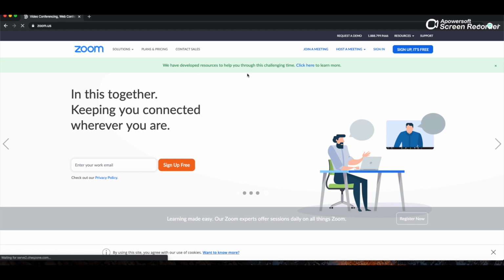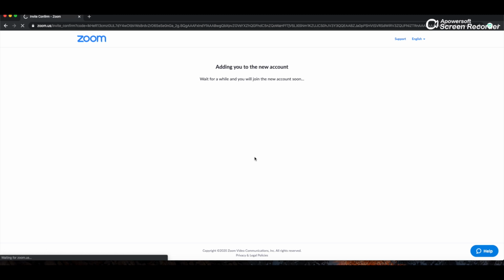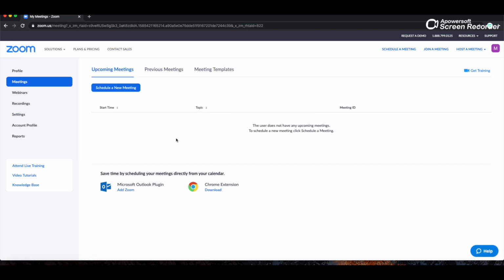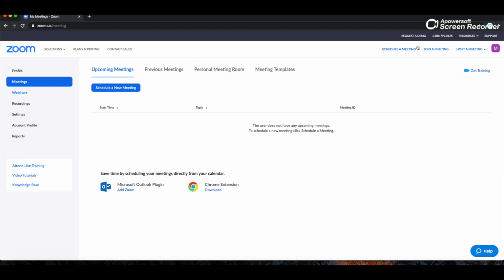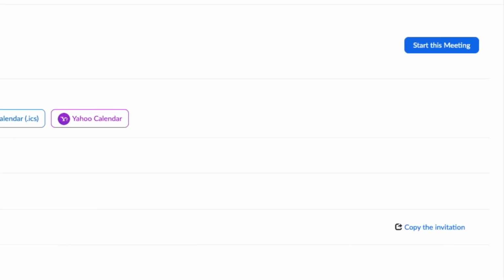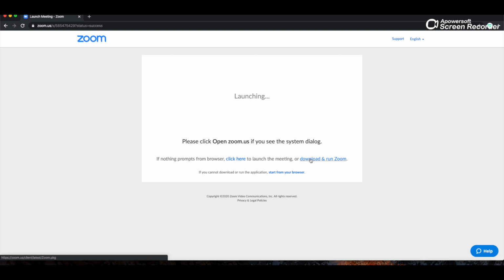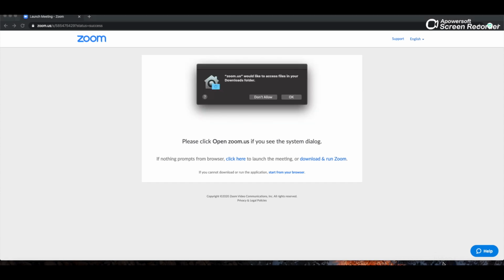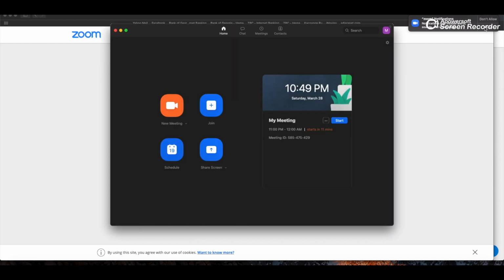How to use Zoom and create account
Due to the situation that is in the world, shools are closed and there are online classes, so Zoom is a great application for such online meetings, and in this video I will teach you how to create account and use Zoom.

0:00 intro
0:29 Create account
1:33 create meeting
3:05  Download
3:50 Sign in
4:19 Use zoom